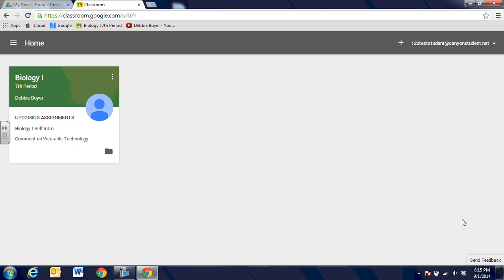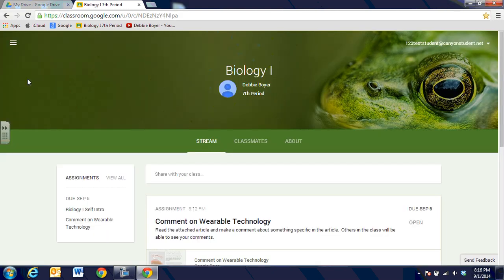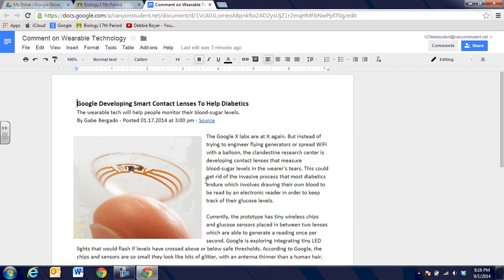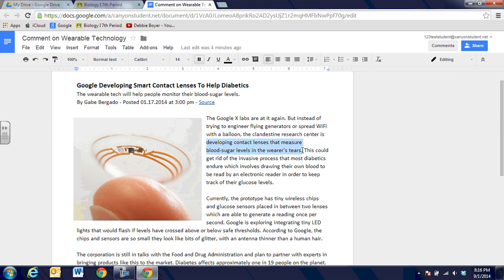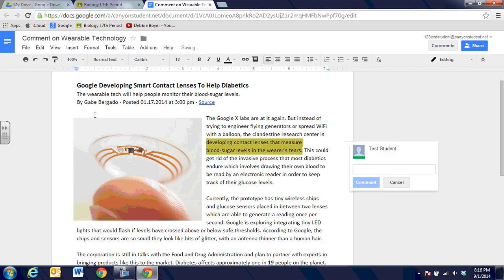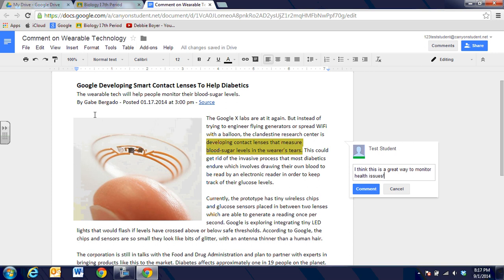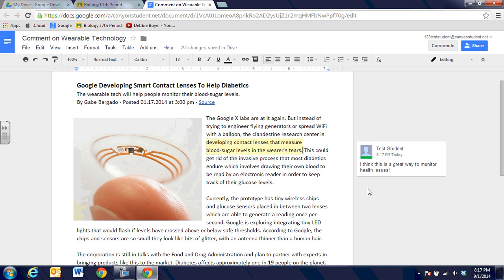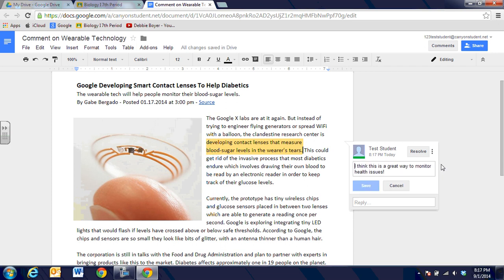Google Classroom - Commenting on Reading Assignment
Google Classroom lets teachers easily assign articles to read created in a Google Document.  Learn how students can make comments on the document in response to the assigned reading.